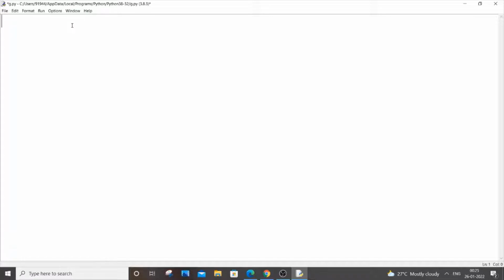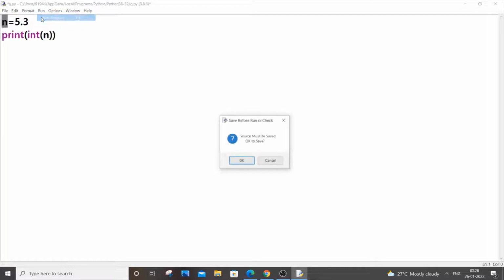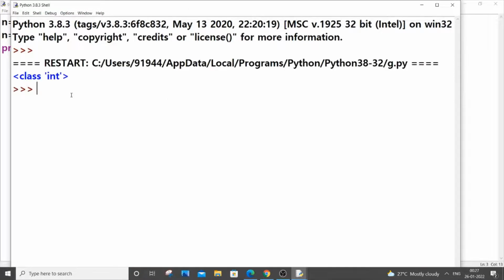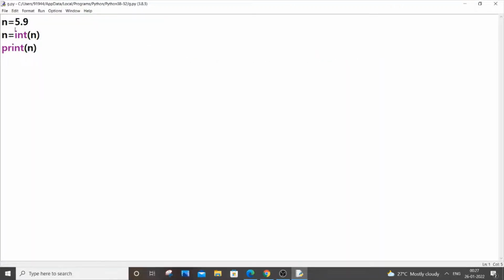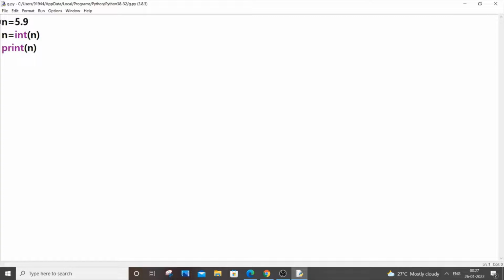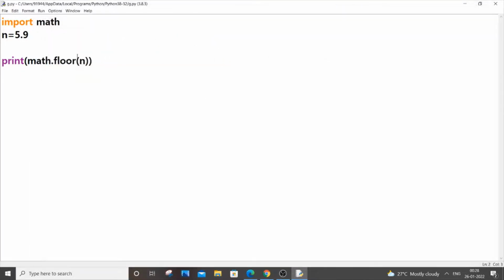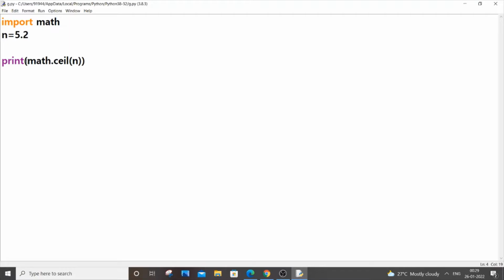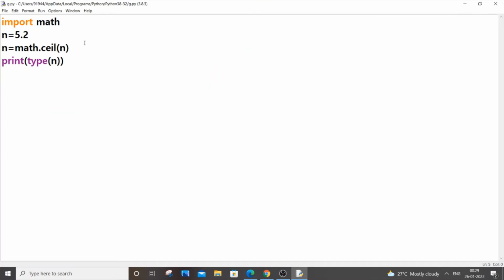Convert float to int in python using 2 methods | How to convert float to integer datatype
How to convert float to int datatype in python is shown